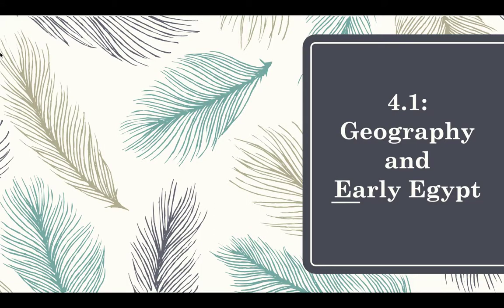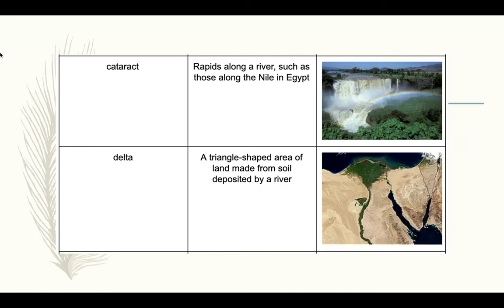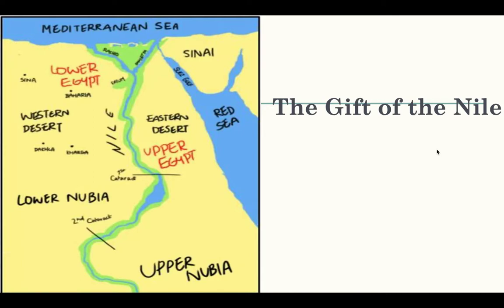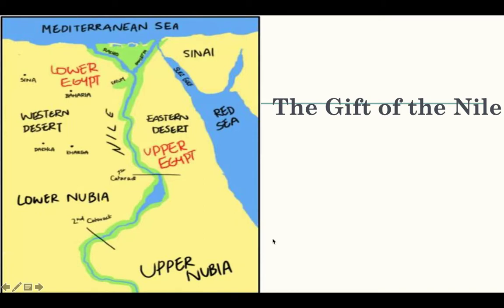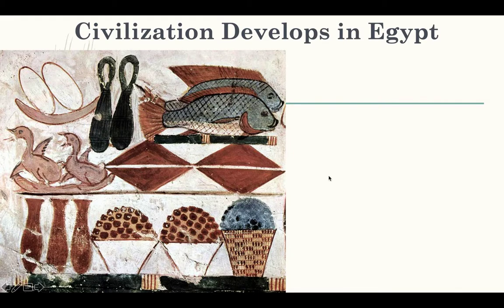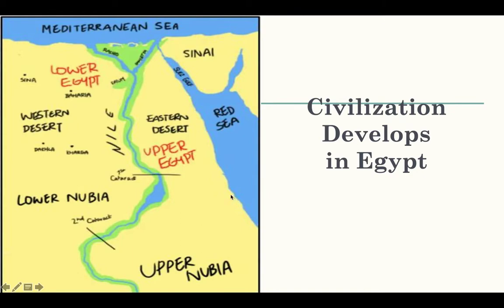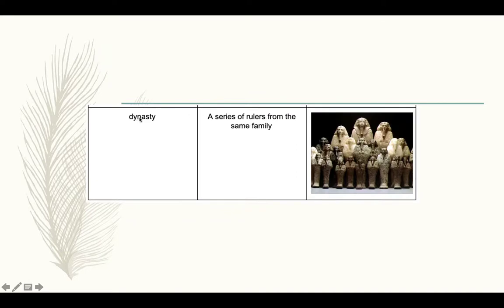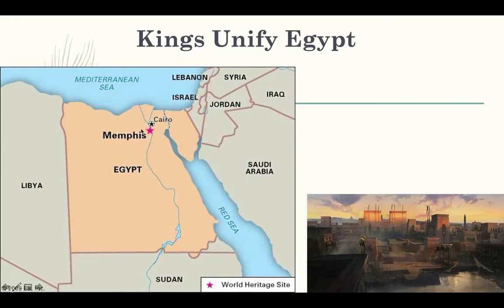4.1: Geography and Early Egypt Video Lecture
This video lecture discusses chapter 4, section 1, on Geography and Early Egypt.